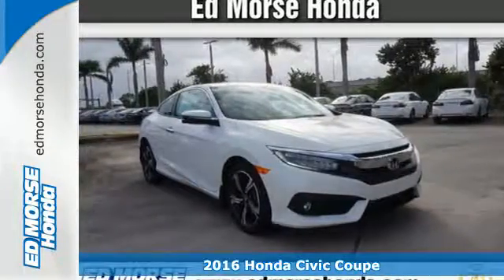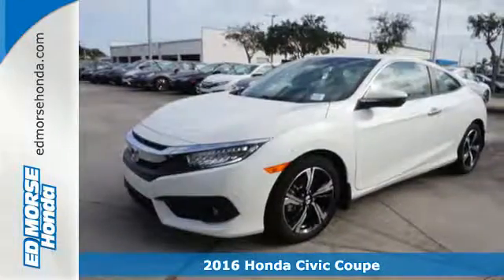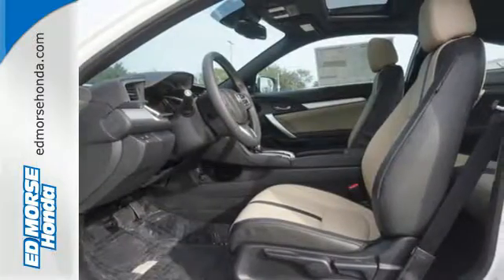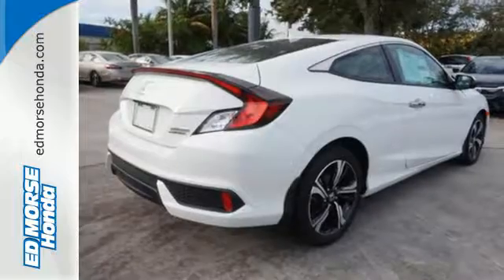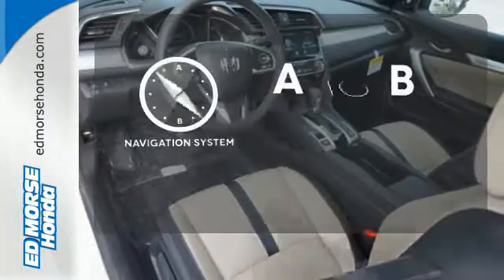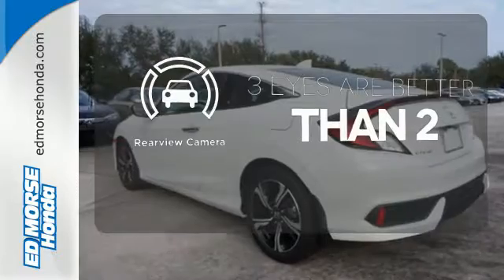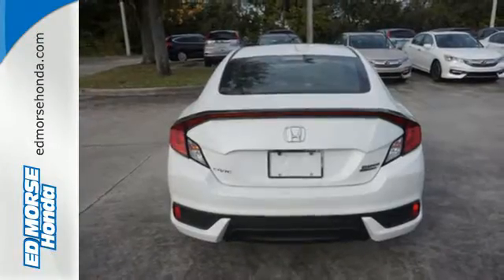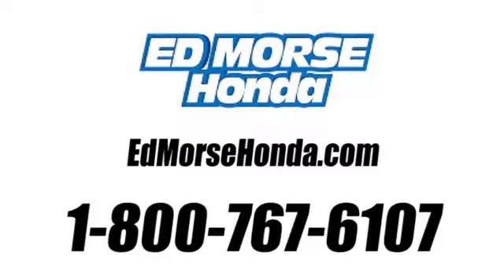New 2016 Honda Civic Coupe West Palm Beach Juno, FL GH361222 - SOLD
Year: 2016
Make: Honda
Model: Civic Coupe
Trim: Touring
Engine: 1.5t I-4 DOHC 16-Valve Engine
Transmission: Automatic
Color: WA/White
Stock #: GH361222
VIN: 2HGFC3B94GH361222

Address:
3790 W Blue Heron Blvd